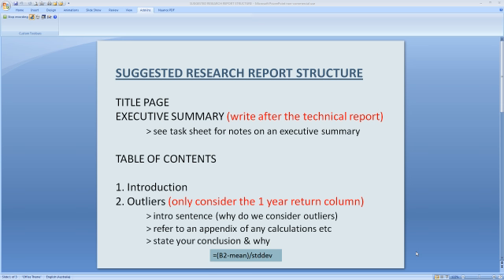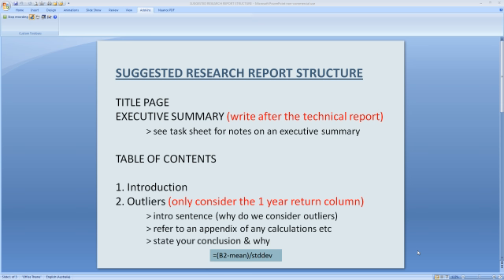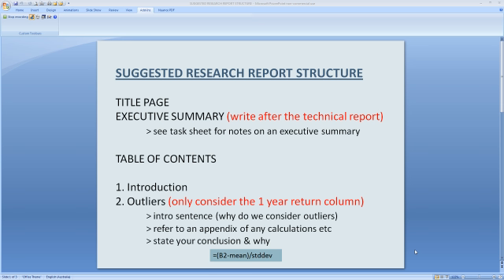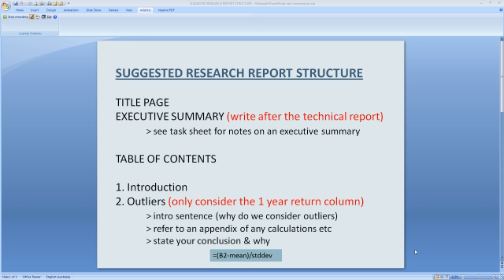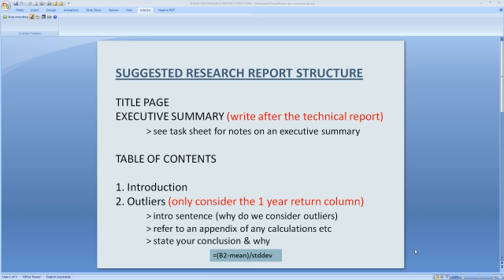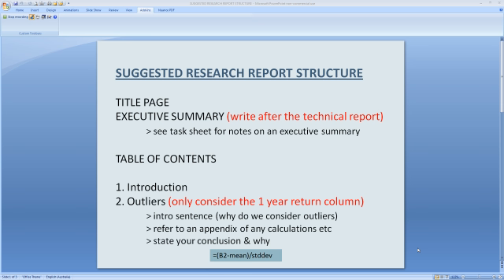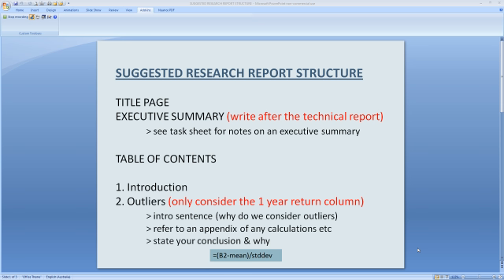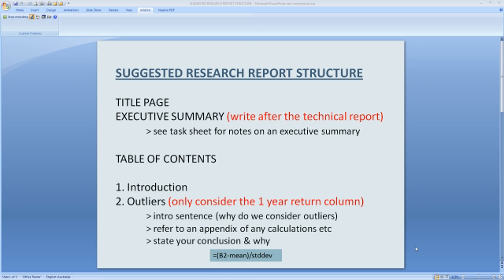BSB123 112 RR part 1.mp4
BSB123 Semester 2 2011 research report discussion including a recommend structure